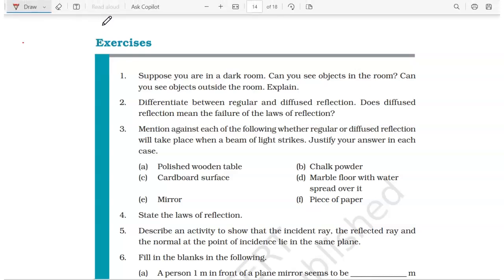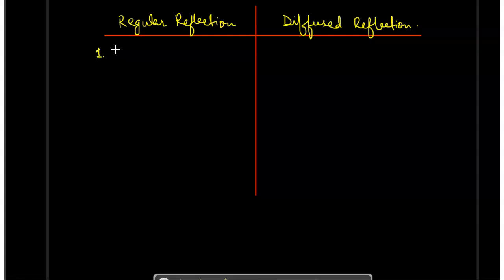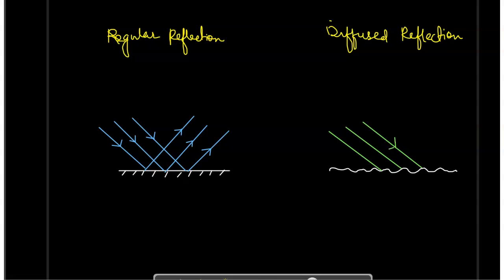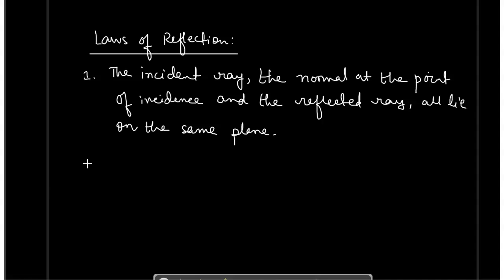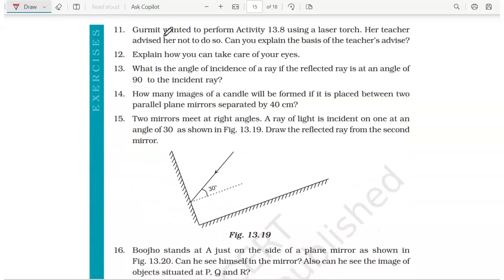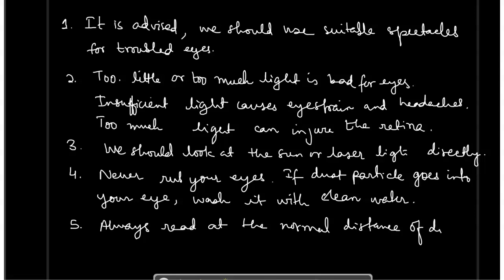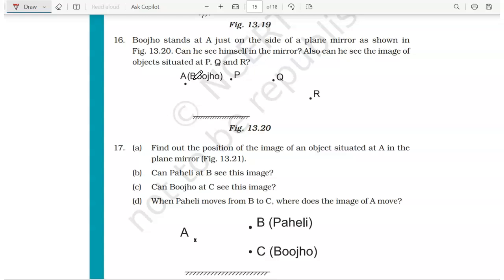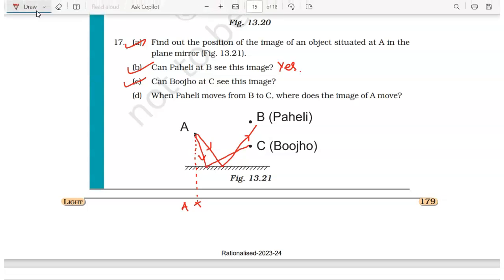Light Class 8 NCERT Solutions | NCERT Class 8 Science Chapter 13 Exercise Solution |Light Q/A Solved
NCERT class 8 science chapter 13 Question Answers With Explanation.
Class - 8
Subject - Science
Topic Covered: NCERT Solutions from Chapter Light class 8 science.

 More such videos on ncert and other educational topics will be published subscribe our channel and press the bell icon to get the notification of any new video that we put to our channel.